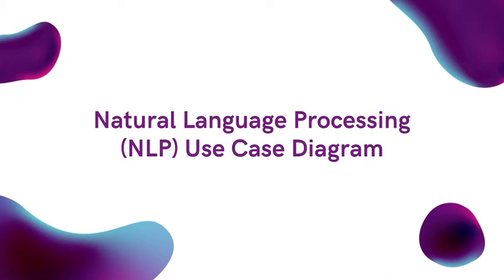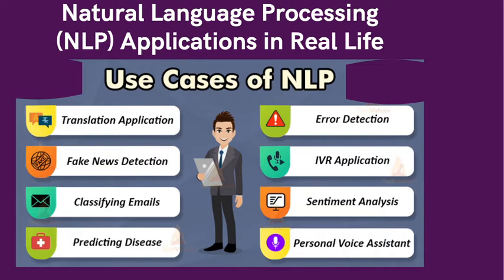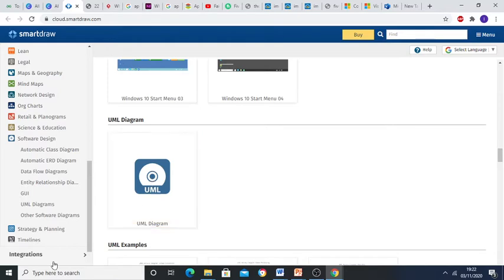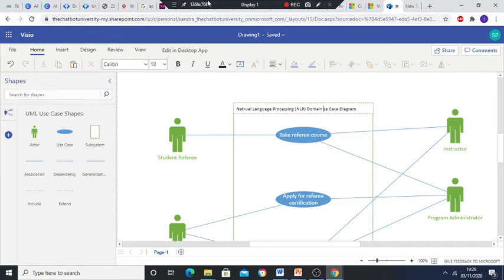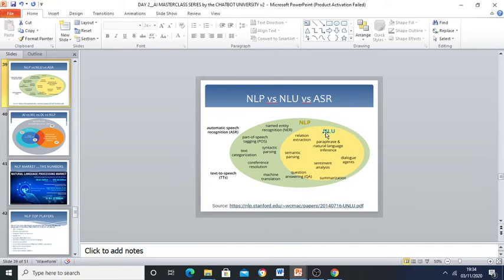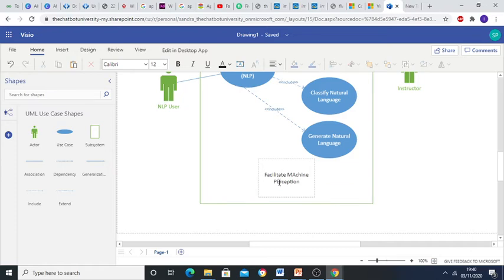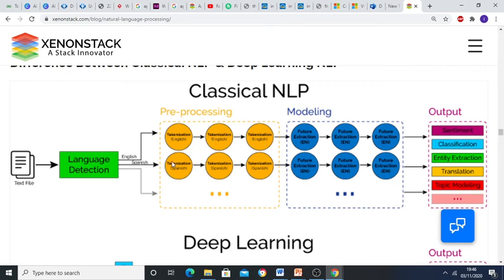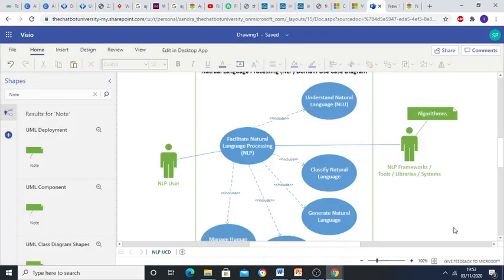NLP USE CASE DIAGRAM CONSTRUCTION │NLP USE CASE DESIGN MODELLING│NLP USE CASE MODEL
A practical hands on session with the Chatbot AI University that shows how to construct the NATURAL PROCESSING LANGUAGE (NLP) use case diagram (ucd) from START-TO-FINISH using MS VISIO disgramming tool.

The diagram shows the entirety of the NLP use case diagram (at a high level) useful for newbies, well experienced or C suite management that they can can use to understand the NLP domain space.

MORE ON MODELLING THE COMPUTER VISION DOMAIN IN OUR INHOUSE INTERSHIP PROGRAMME RUNNING AT THREE LEVELS;
1 - Free videos on Youtube Live
2 - 10 days internship (with 20 days access to The Chatbot University Portal, Forum Support, assignments, complete source code for over 60 projects, powerpoint presentation for the daily sessions and internship certificate)
3 - 20 days internship (with 40 days access to The Chatbot University Portal, Forum Support, assignments, complete source code for over 60 projects, powerpoint presentation for the daily sessions and internship certificate)

JON US ON TELEGRAM TO GET THE LATESTS INFORMATION ON ALL OUR AI PRODUCTS, OFFERS, DISCOUNTS, MICRO COURSES AND SERVICES: TELEGRAM